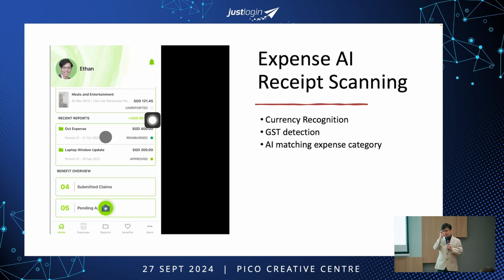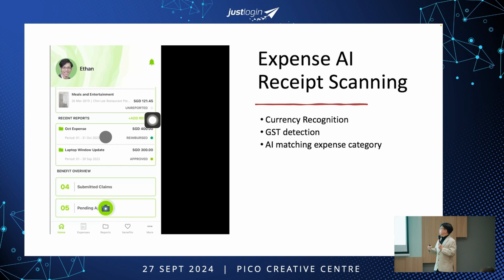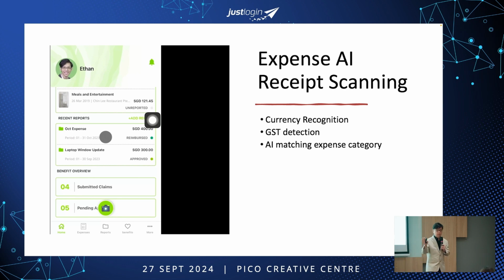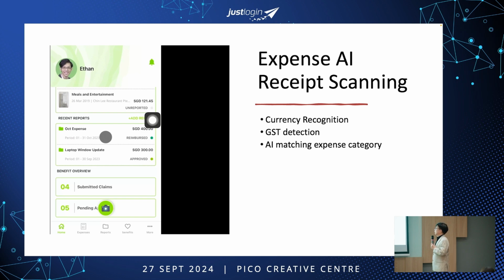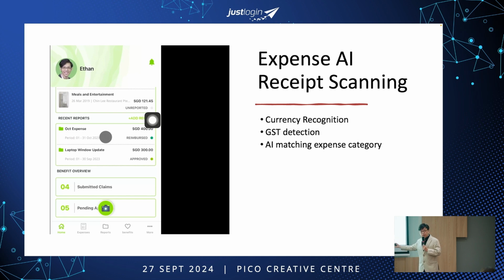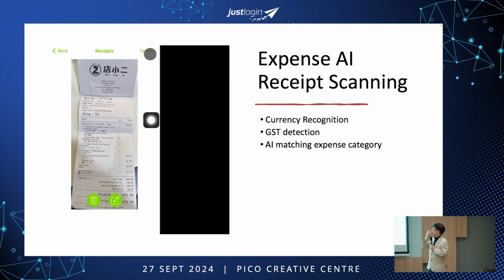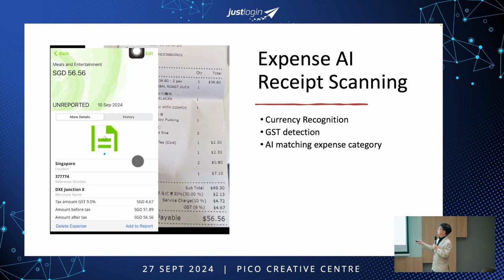Expense AI by KC Kwa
New upgrade in JustLogin Expense Feature explained by KC Kwa.